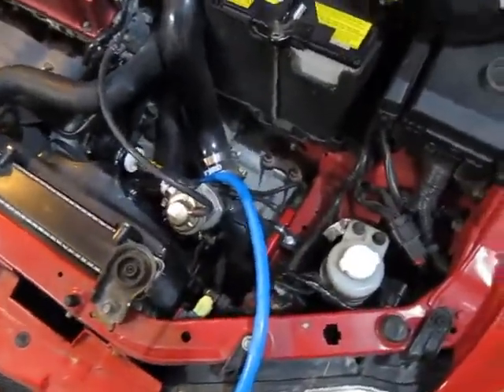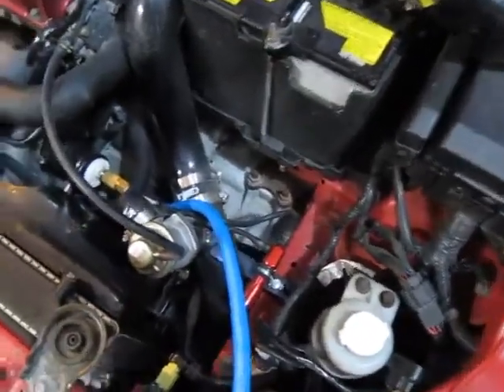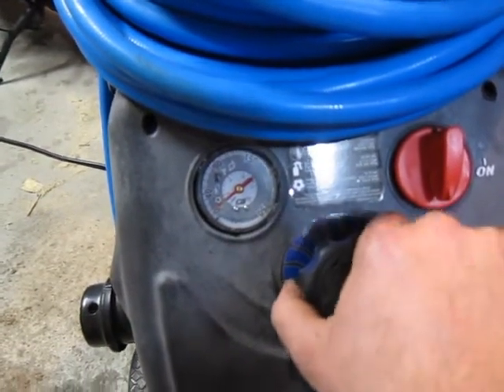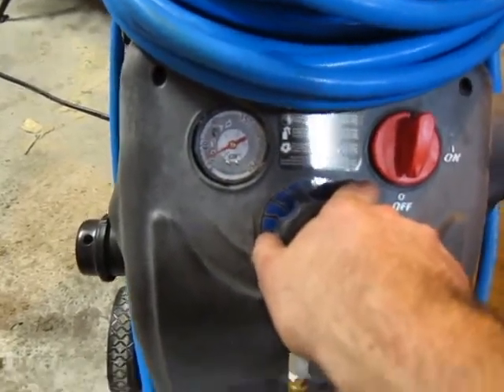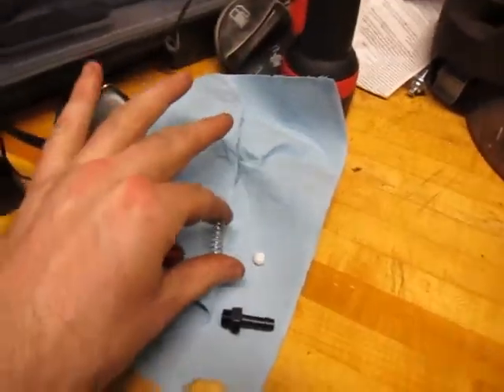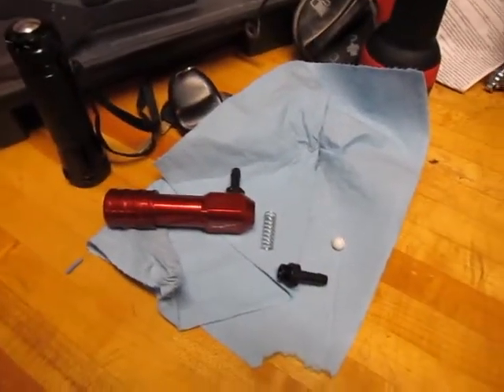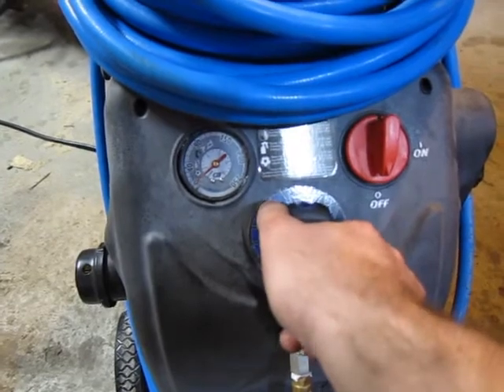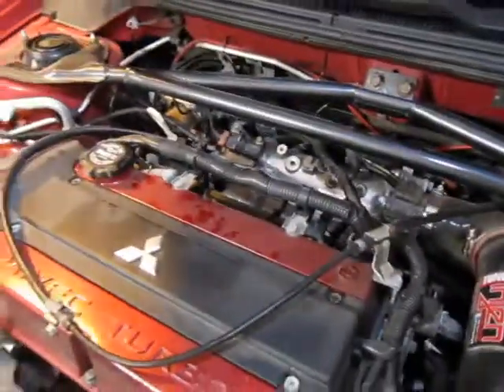Hallman boost controller leaking...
Had some rough idle issues with my Evo IX MR, so was checking for boost leaks when my hallman MBC started leaking like crazy on the wastegate side.  did some research online and found answers both ways to whether or not it was normal.
decided to clean the sucker out, and it seemed to fix the leak... although the rough idle problem was eventually determined to be the EGR solenoid, but that was much later and after much more investigation.